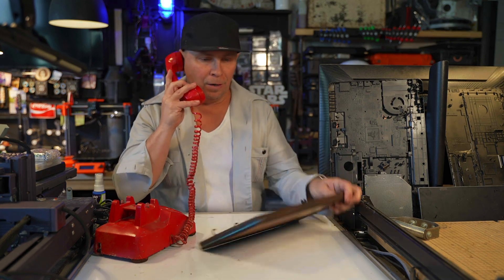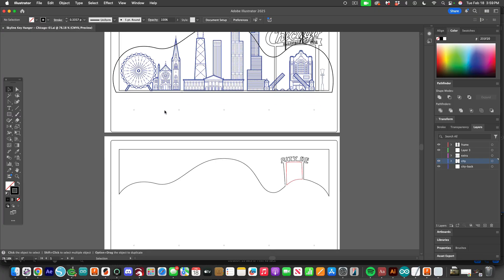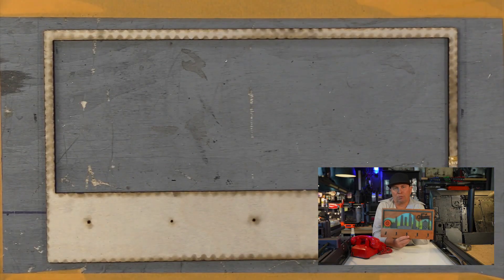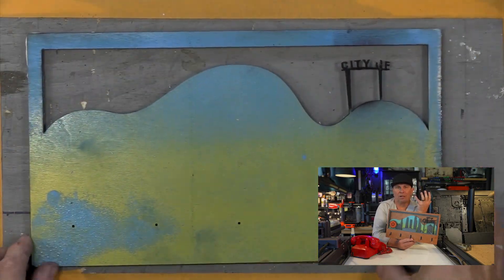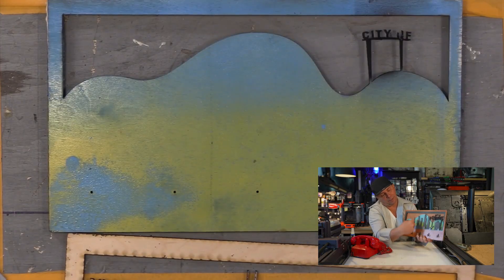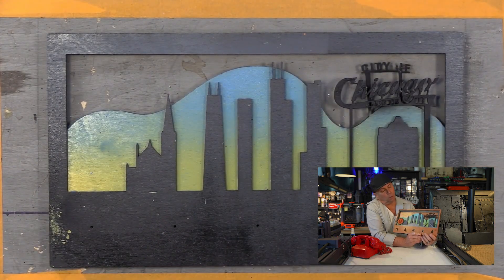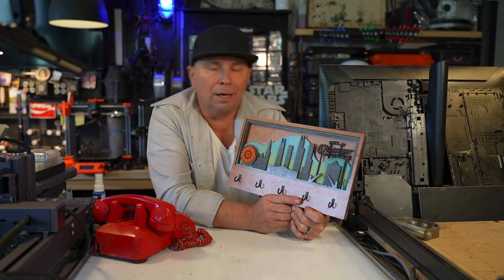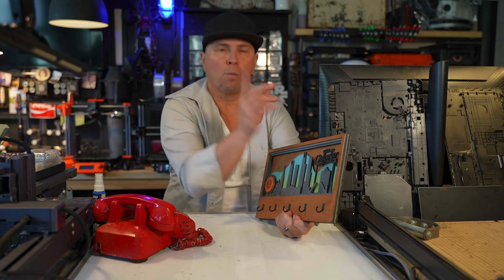Make The Perfect Skyline Key Hanger With Your Laser Cutter - Free File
Maybe you could paint this better? I have more free laser skyline plans and design tutorials are coming in March!